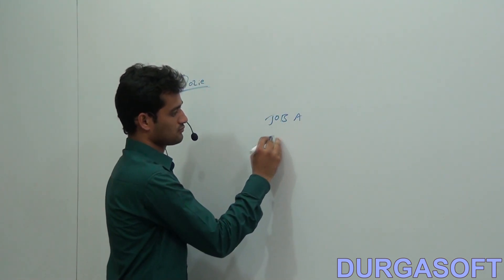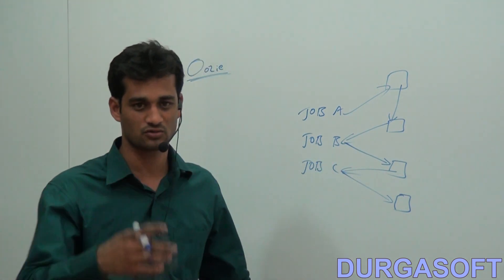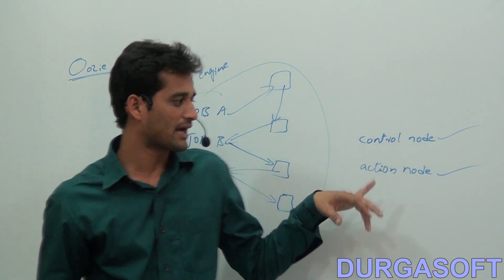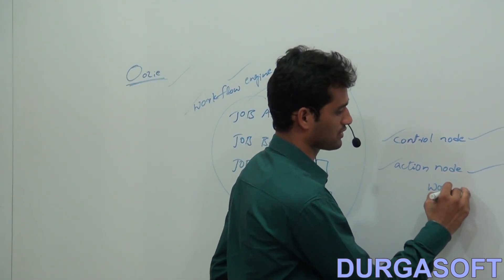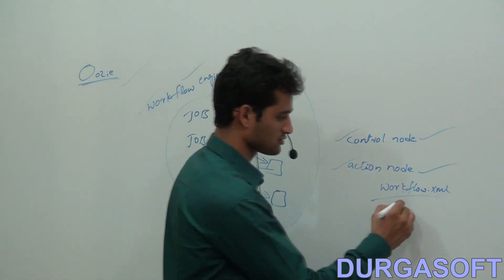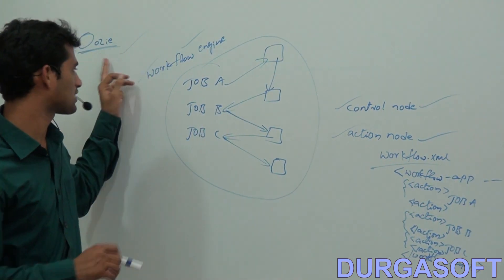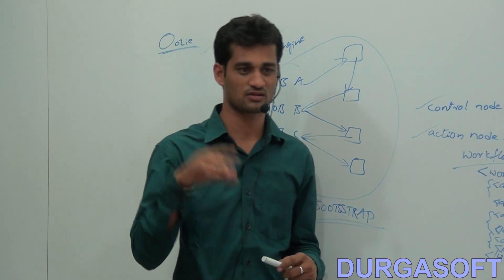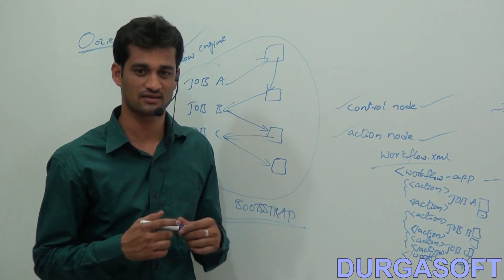What is Oozie in Hadoop